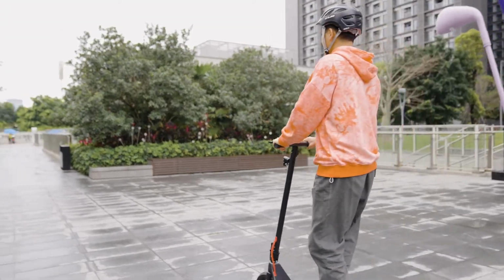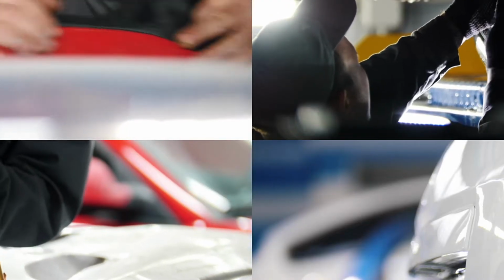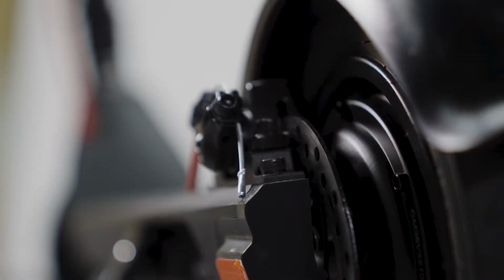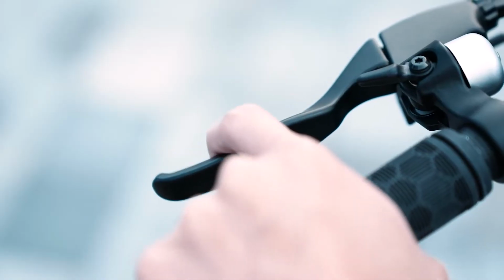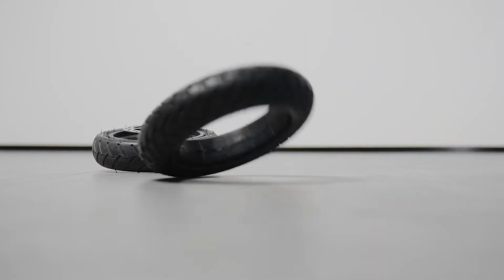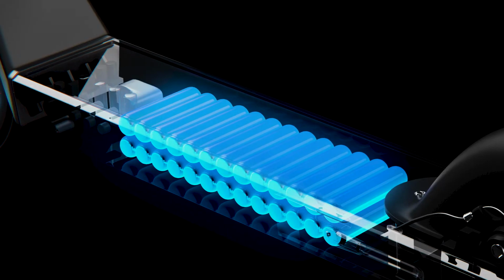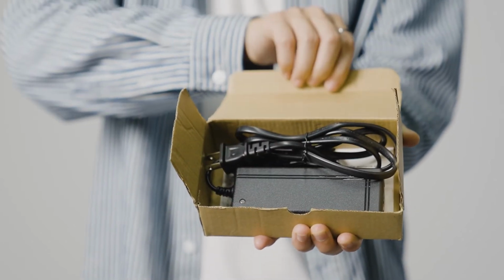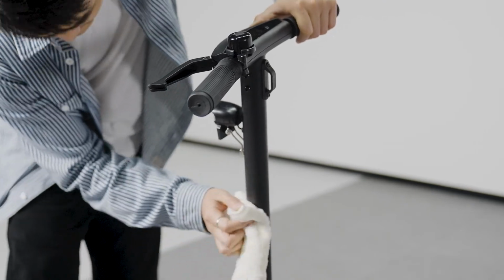3 Things You Don't Wanna Miss About Electric Scooter Maintenance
It's worth learning some basic maintenance tips for electric scooters so that you can protect your investment for the long run. This video won't disappoint you. Watch and learn how to take care of your brake, tires, battery, and more.

CHAPTERS:
00:22 - Brake lever maintenance
01:00 - Tires and inflation
01:14 - Battery and charging

Thank you for visiting the TurboAnt channel!